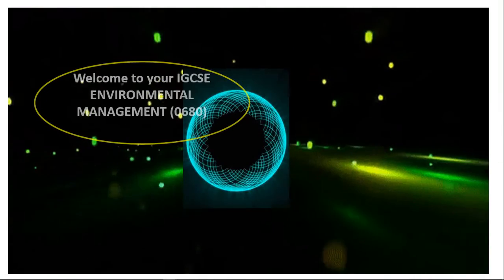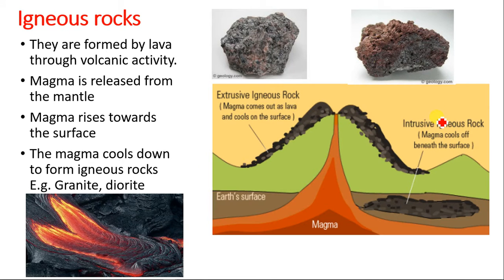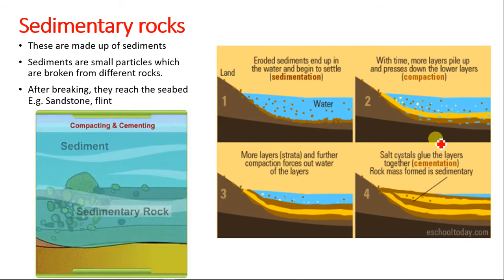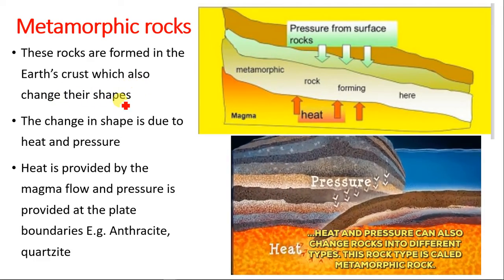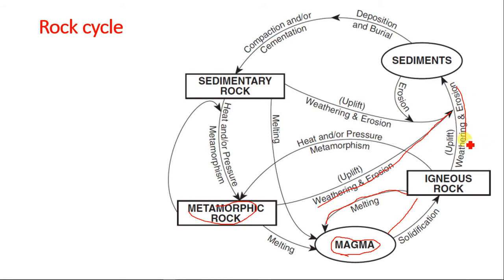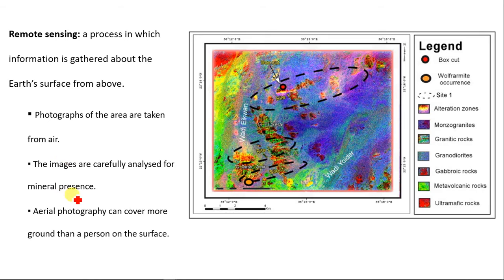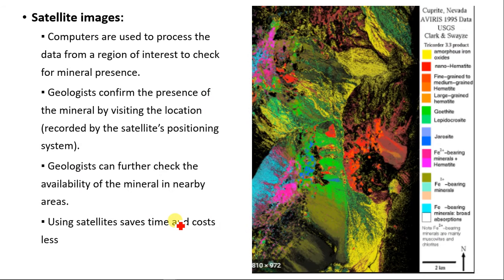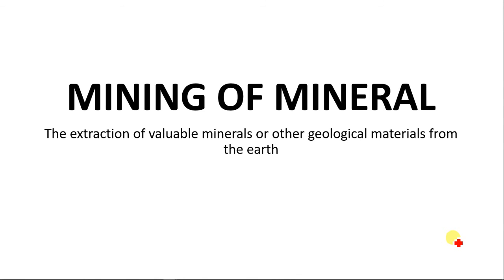PART 1 ROCKS MINERALS AND THEIR EXPLOITATION IGCSE ENVIRONMENTAL MANAGEMENT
in this video, you will learn about the types of rocks (igneous, metamorphic, and sedimentary) processes involve in the formation of rocks and the rock cycle.